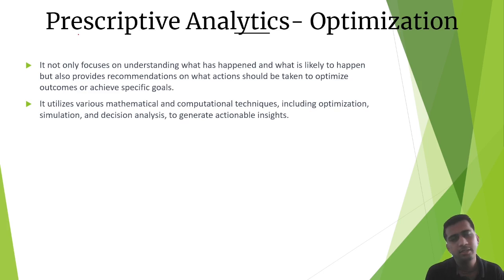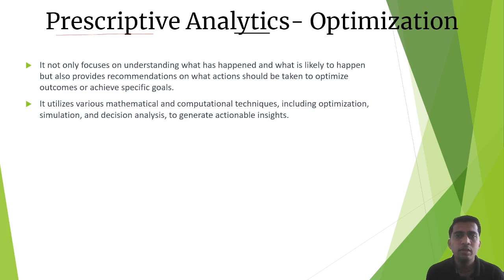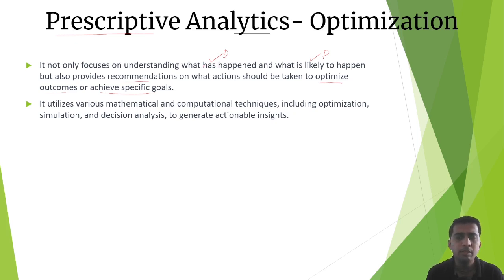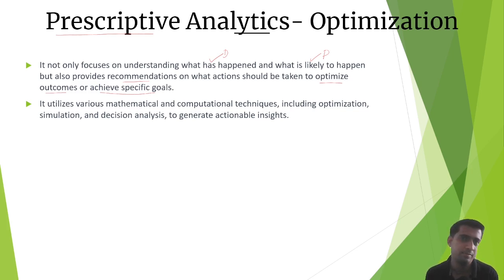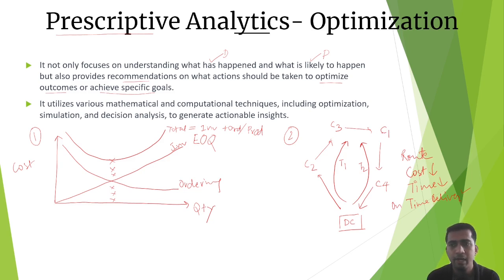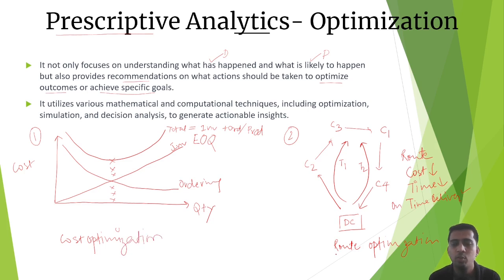Prescriptive Analytics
I provide professional mentorship on TopMate .
Career Guidance , Interview Prep Tips , Supply Chain Certifications tips , Udemy Course Creation , Resume Review etc

Are you ready to elevate your supply chain management skills to the next level? In today's fast-paced world, staying updated with cutting-edge technologies like AI and analytics is no longer just an advantage; it's a necessity. That's why we're thrilled to introduce our brand-new course: "Supply Chain Analytics using Python and Chat GPT"!

🌟 Course Highlights:
1️⃣ Gain In-Depth Knowledge: Dive deep into the realm of supply chain analytics and learn how to leverage Python and Chat GPT to extract valuable insights, optimize processes, and drive informed decision-making.

2️⃣ Python for Supply Chain: Acquire the essential Python programming skills required for data analysis, manipulation, visualization, and modeling in the context of supply chain management. Unleash the power of pandas, NumPy, and matplotlib to handle real-world data effectively.

3️⃣ AI-Powered Insights: Discover how to harness the capabilities of Chat GPT, a cutting-edge language model, to automate tasks, generate forecasts, and uncover hidden patterns in your supply chain data. Leverage AI to make smarter, data-driven decisions.

4️⃣ Practical Use Cases: Explore real-world applications of supply chain analytics, such as demand forecasting, inventory optimization, supplier management, risk assessment, and more. Learn through hands-on projects and case studies that simulate real industry scenarios.